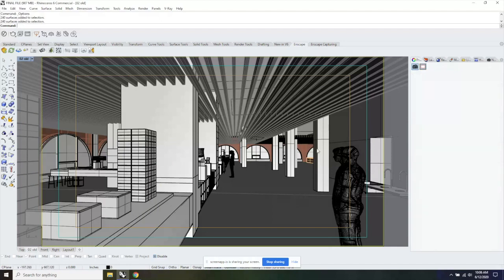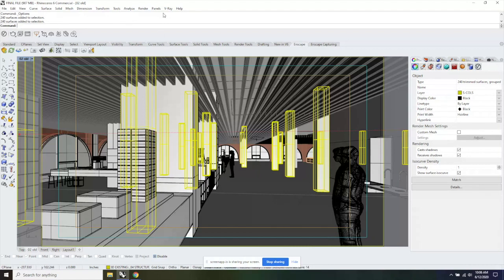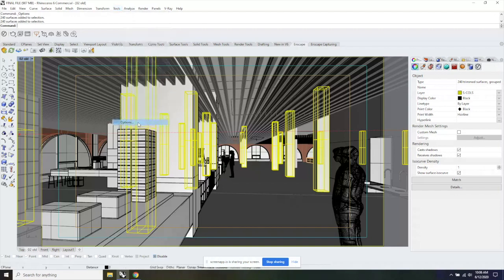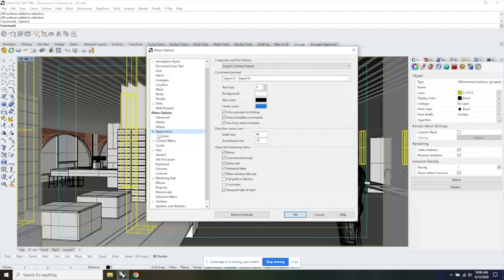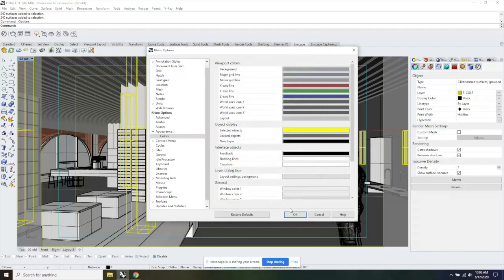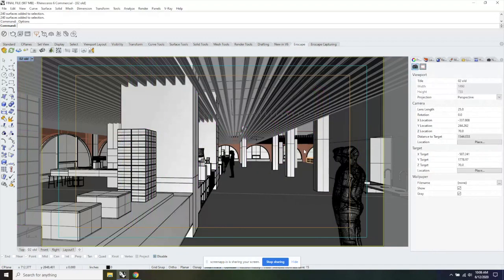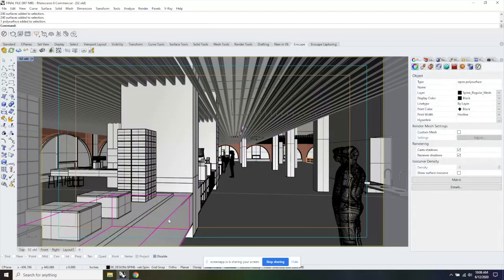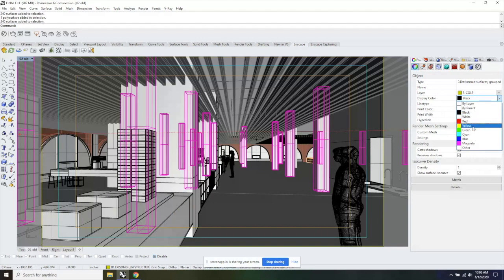Change selection color and object color in rhino